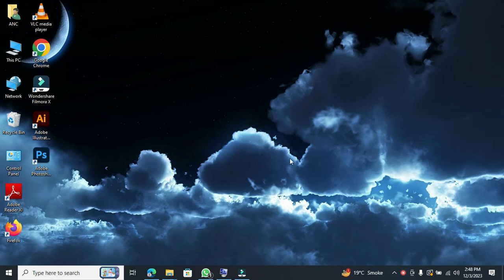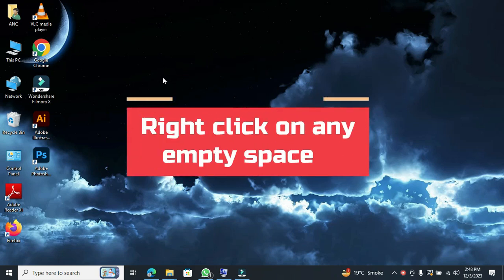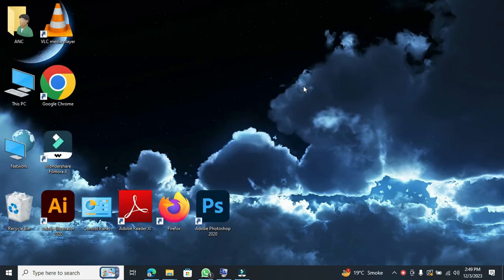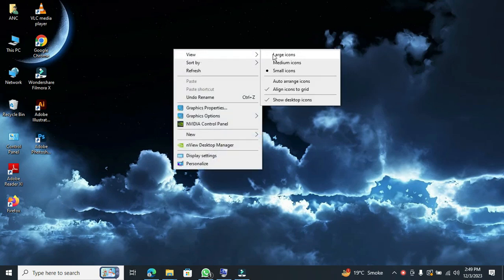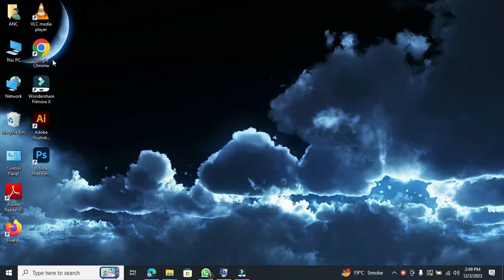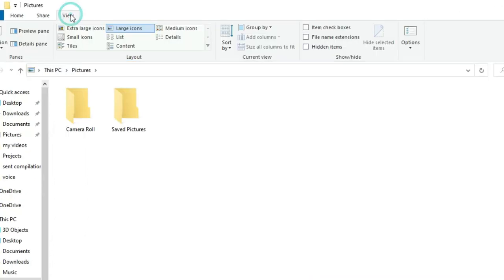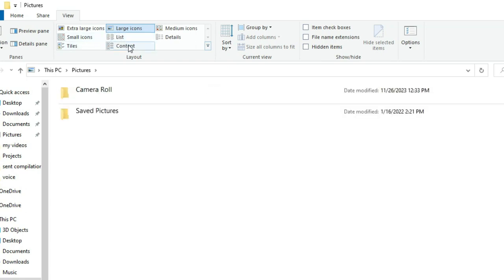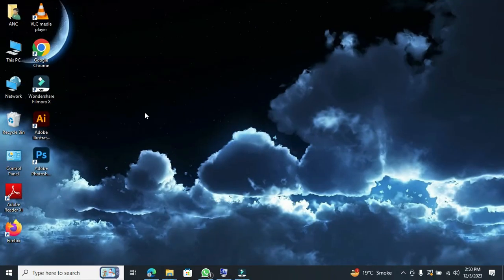How To Change Icon Size In Windows 10/11 - Easy Guide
Enhance your Windows experience with our tutorial on "How To Change Icon Size In Windows 10/11." Discover the essential steps to seamlessly change desktop icon size on Windows 10/11 and optimize your display by altering the display icon size in Windows 10/11. Dive into the guide for insights on updating app icon size in Windows 10/11. Watch now to personalize your desktop and navigate through your Windows environment with ease. Elevate your customization skills and make your Windows icons work for you!